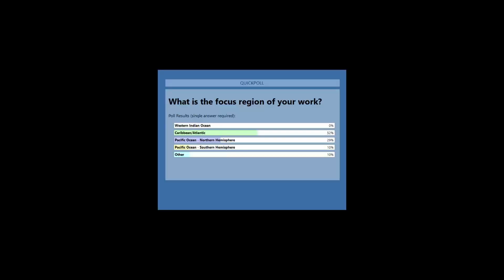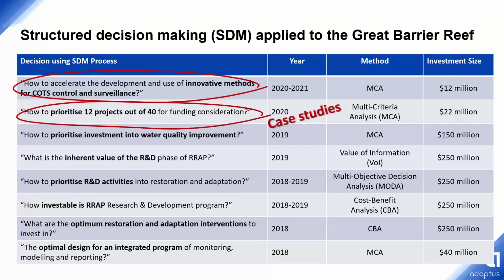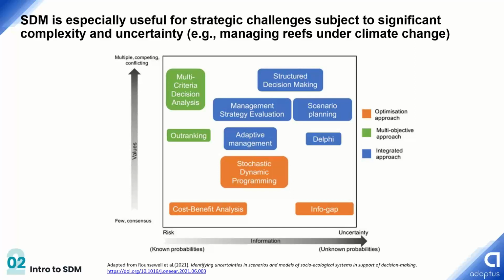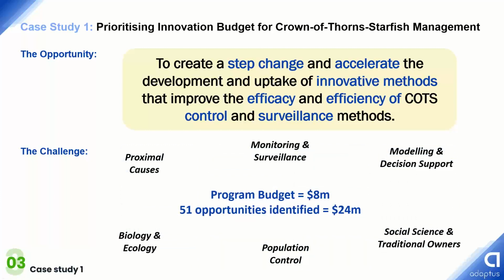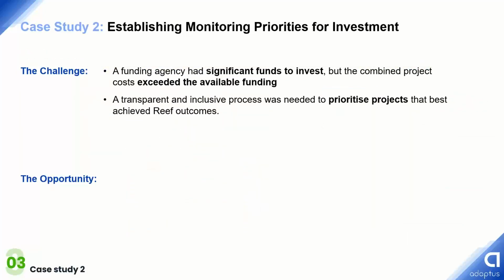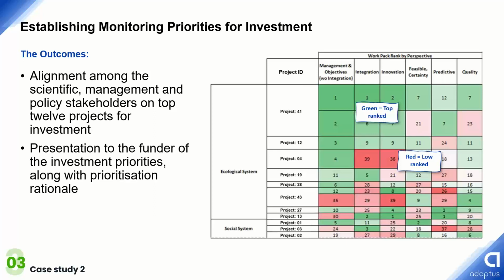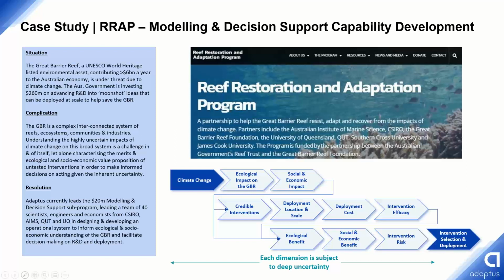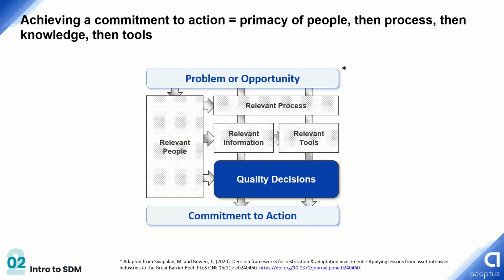Applying Structured Decision Making to Inform Reef Management Decisions Webinar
During this webinar, Mayuran Sivapalan and Jerome Bowen, leaders of the Australian Reef Restoration and Adaptation Program (RRAP) Modelling and Decision Support Sub-Program, shared specific examples of how structured decision making has been used to progress several areas of strategic reef management:
- How to accelerate the development and use of innovative methods for crown-of-thorns starfish control and surveillance.
- How to prioritize 12 projects out of 40 for funding consideration.

Mayuran and Jerome also discussed the approach being taken to advance and integrate environmental, ecological, cost, ecosystems services and socio-economic models with decision support processes to inform intervention research, development and deployment decisions in RRAP. This webinar is part of a restoration webinar series hosted by the Coral Restoration Consortium and the Reef Resilience Network.